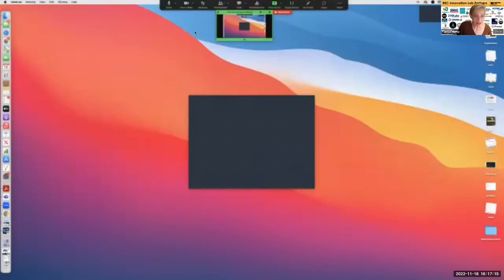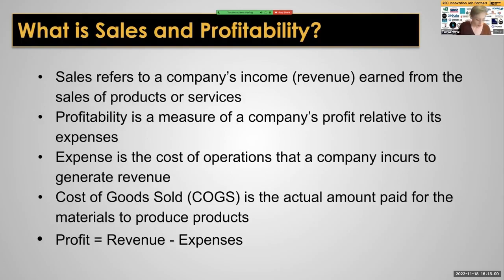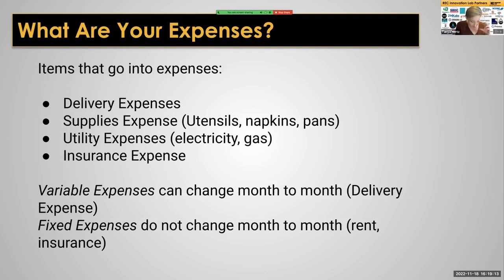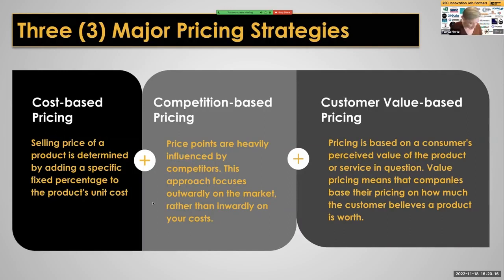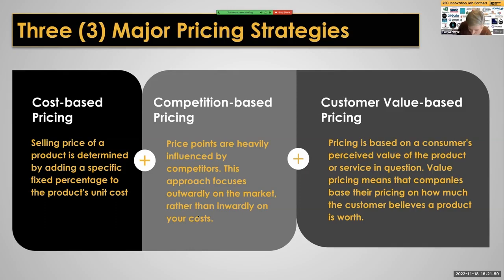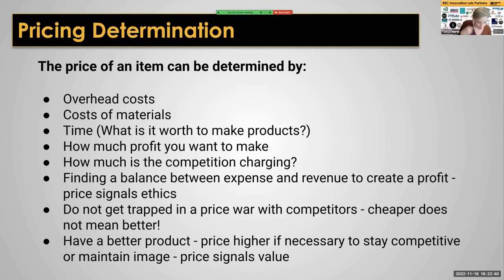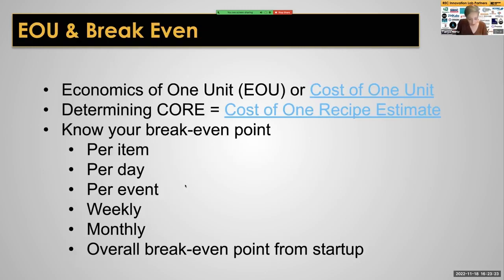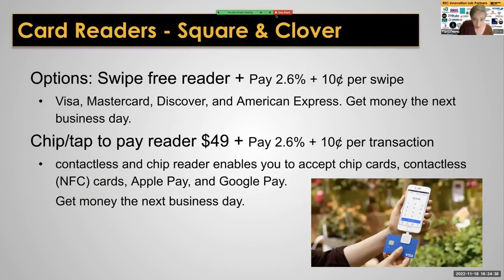EEE Segment 4.1 - Sales, Profit & Pricing Decisions